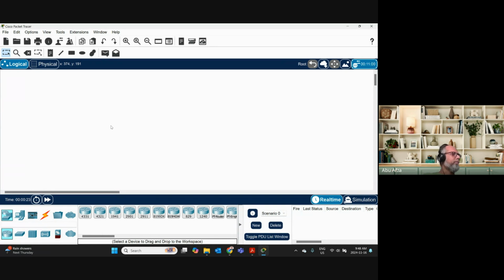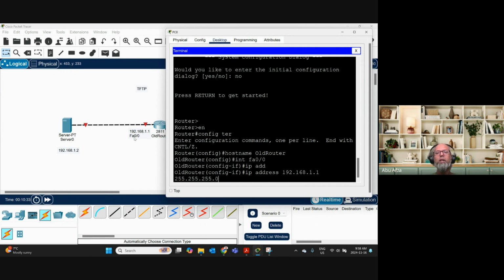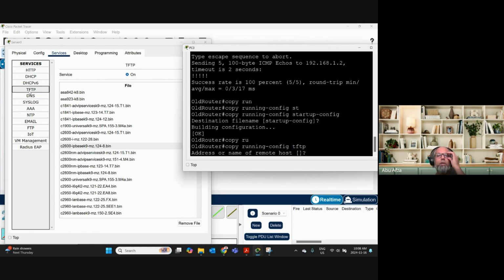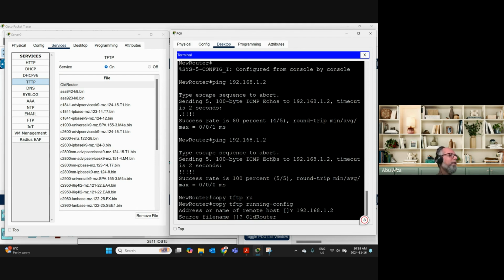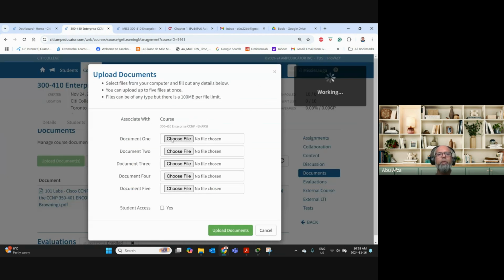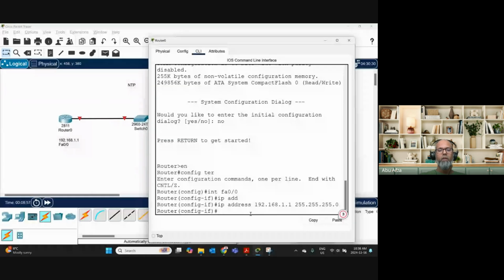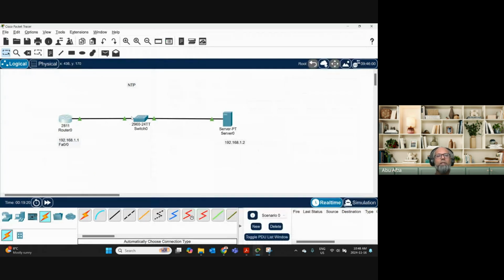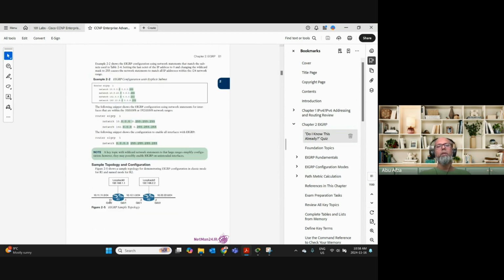1. Configure NTP and TFTP